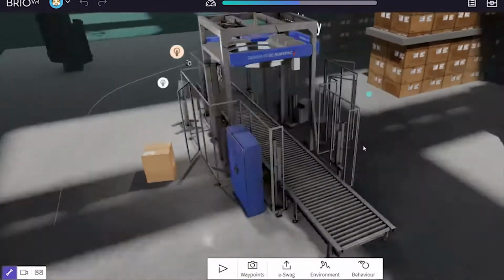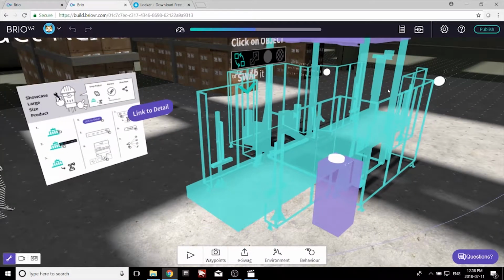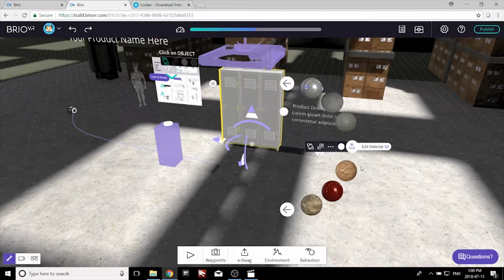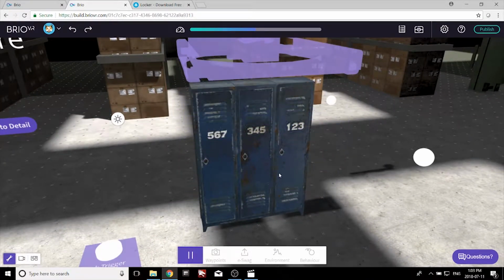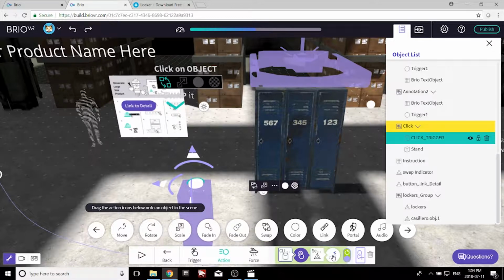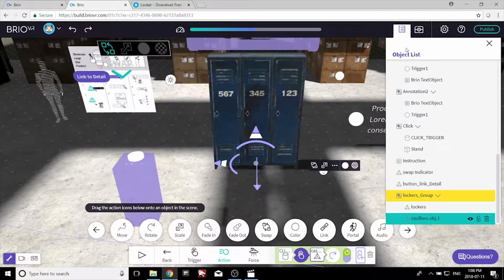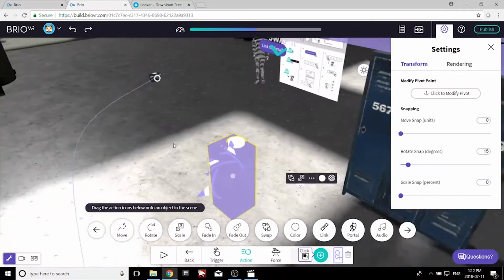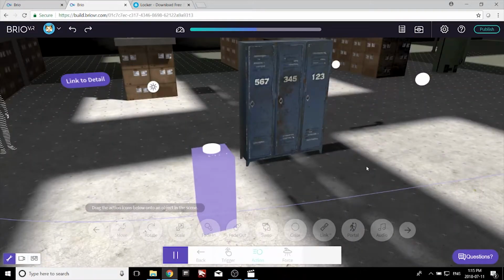Large Product Showcase Template Tutorial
This template is for you if you have a relatively large sized product that fits in a manufacture environment